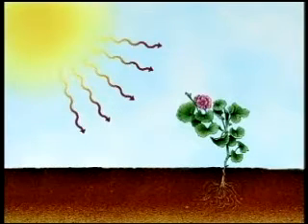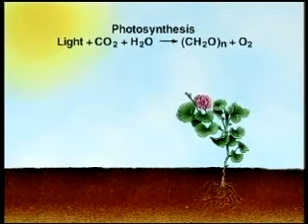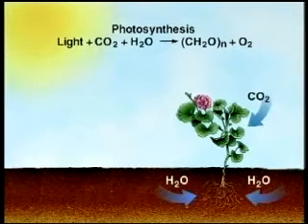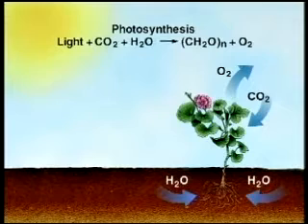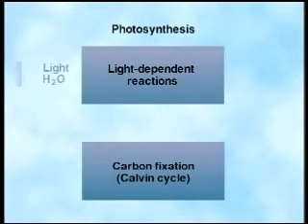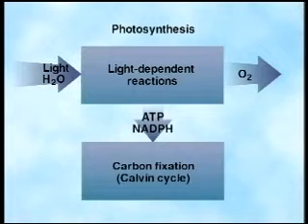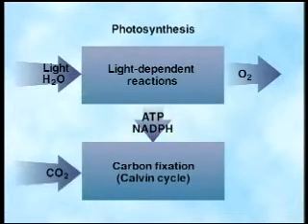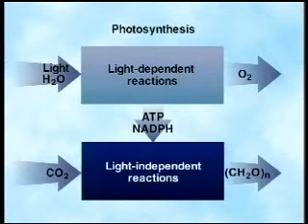Intro to Photosynthesis from phschool com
Introduction to photosynthesis.Very simple summary of the light dependent and light independent phases.